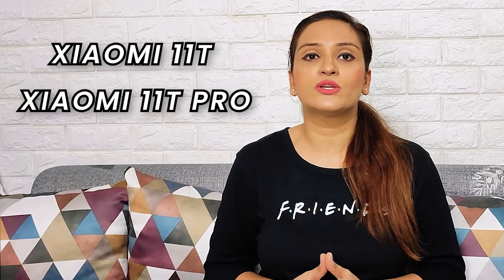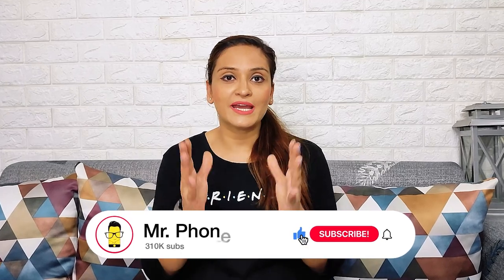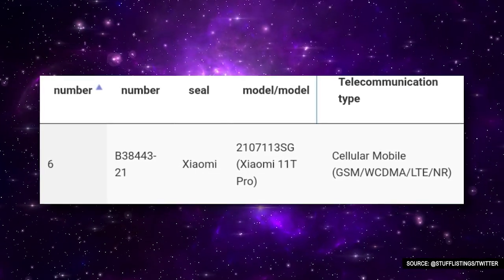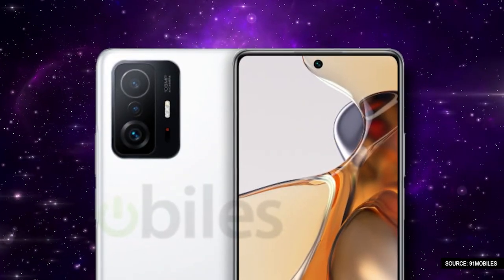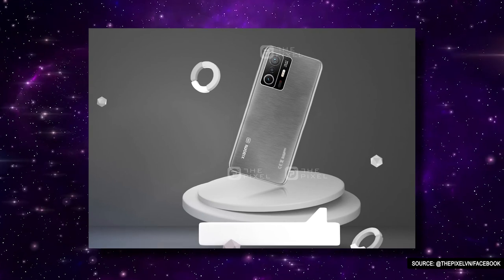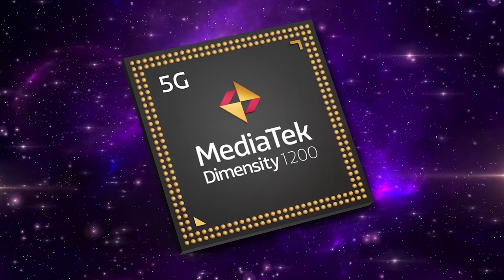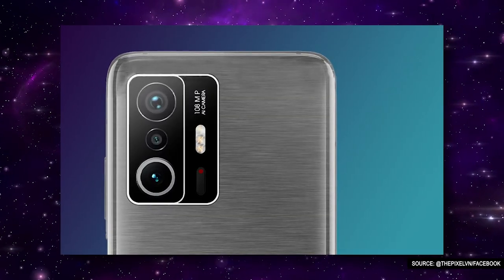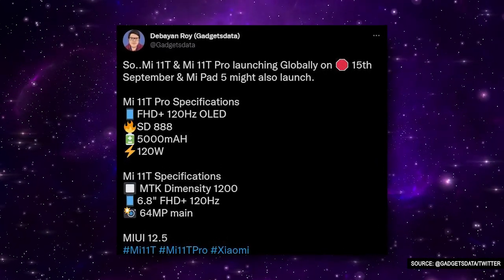Xiaomi 11T & Xiaomi 11T Pro Launching Soon | No More Mi Branded Phones?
Xiaomi 11T & Xiaomi 11T Pro Launching Soon!
According to leaked information, we can soon see the Xiaomi 11T and 11T Pro launch soon. Reports suggest that both these devices will be the first global smartphones to be launched without the Mi branding. Thanks to a handful of leaks, we have their first look and few details regarding both the specs of both phones.

🚨Host: Gunjan Mehta

Earphone Reviews:
Smartwatch Reviews: